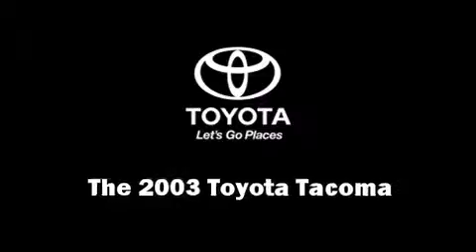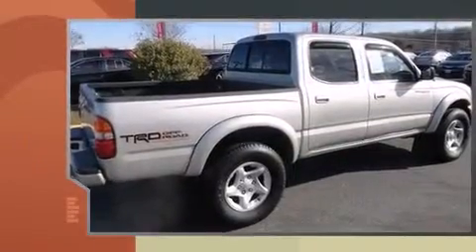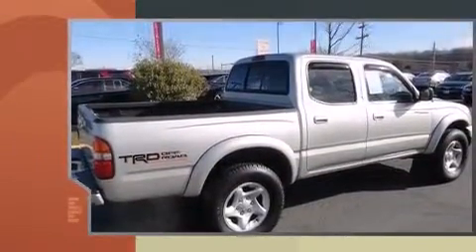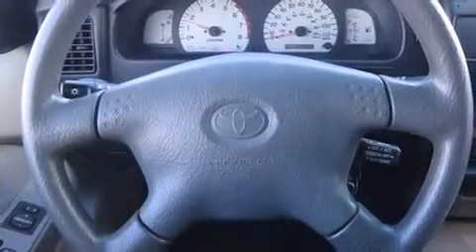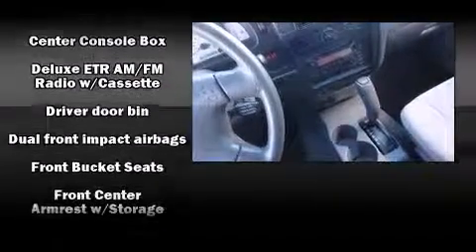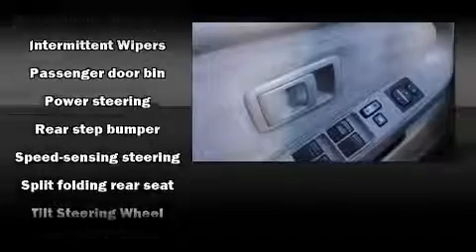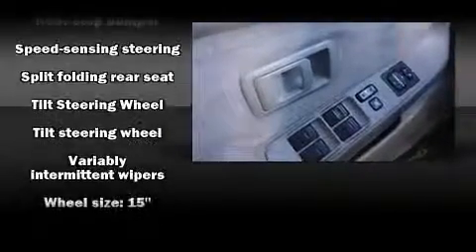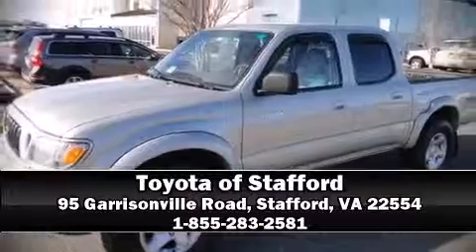2003 Toyota Tacoma Prerunner in Stafford, VA 22554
Here's a great deal on a 2003 Toyota Tacoma. This 4 door, 5 passenger truck provides exceptional value! Smooth gearshifts are achieved thanks to the refined 6 cylinder engine, providing a spirited, yet composed ride and drive. Toyota prioritized practicality, efficiency, and style by including: variably intermittent wipers, a rear step bumper, front bucket seats, tilt steering wheel, skid plates, and a split folding rear seat. Audio features include an AM/FM radio, a cassette player, and 6 well positioned speakers. Our sales reps are extremely helpful & knowledgeable. They'll work with you to find the right vehicle at a price you can afford. Please don't hesitate to give us a call.